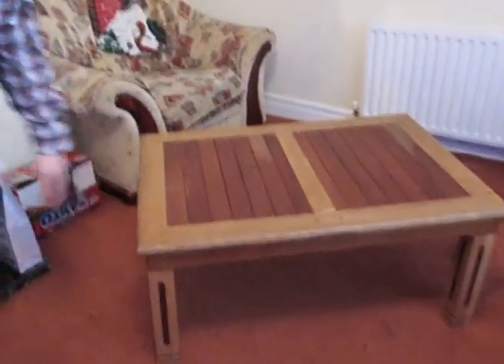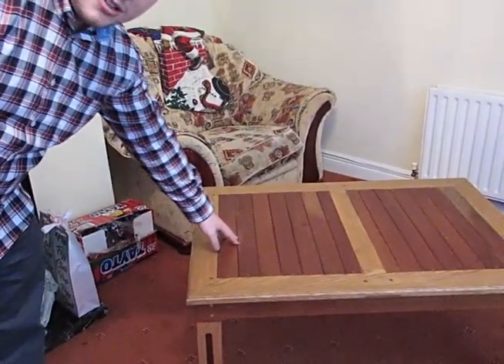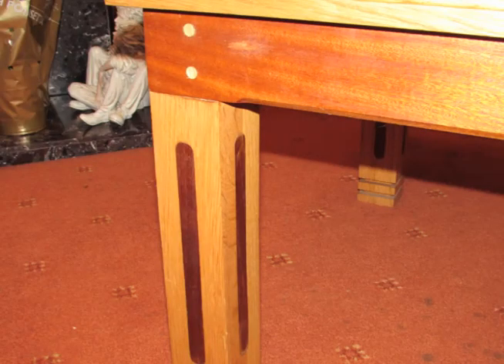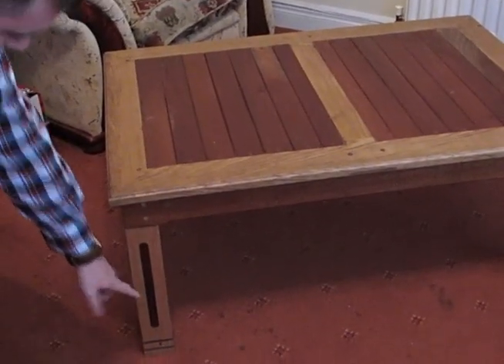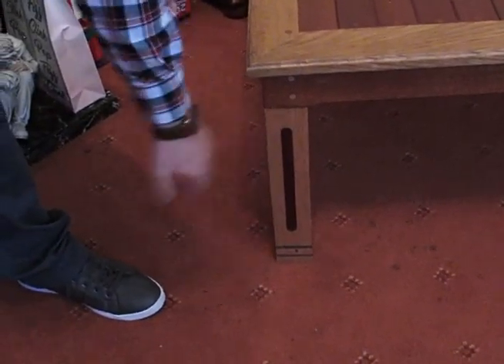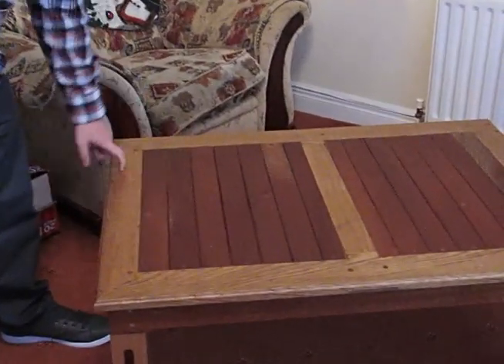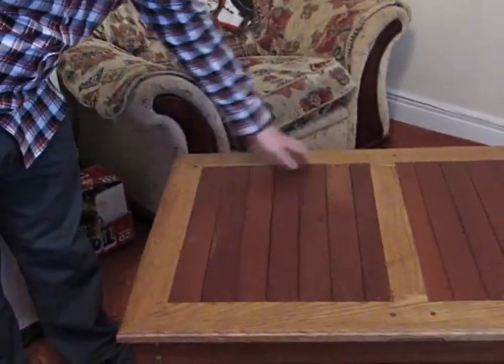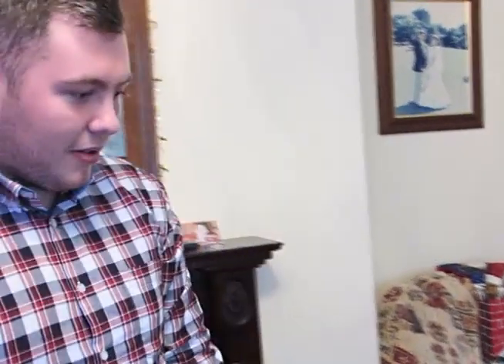Dylan O'Hanlon talks about his work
Dylan O' Hanlon speaks about his woodwork and shows the techniques he uses in one of his pieces